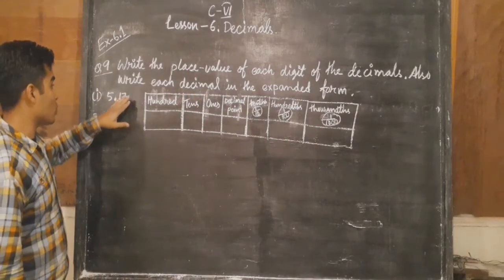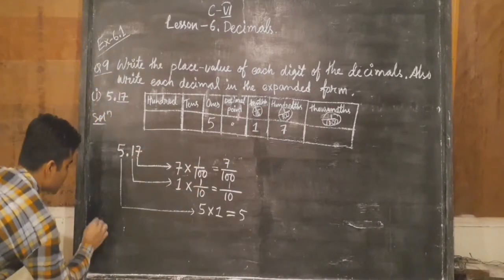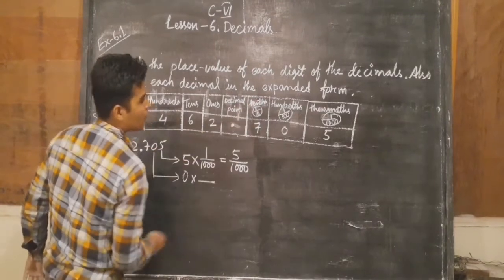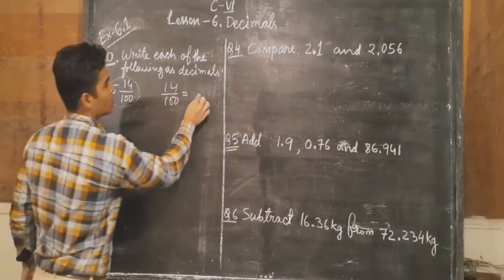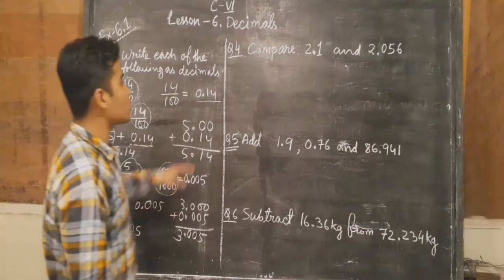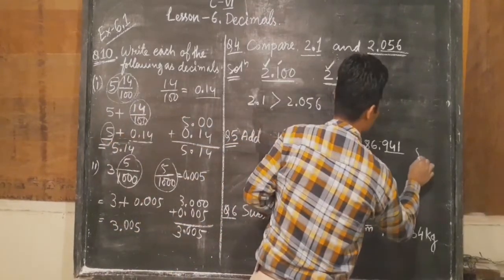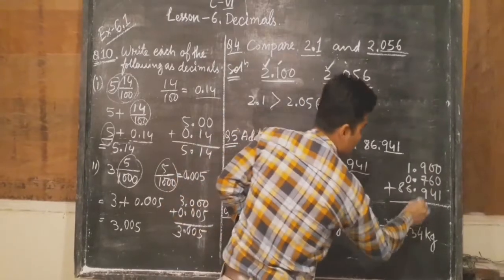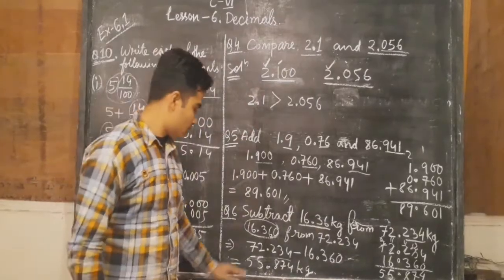CLASS-V(L-10)& VI(L-6),Subject-Maths,(2nd Part)